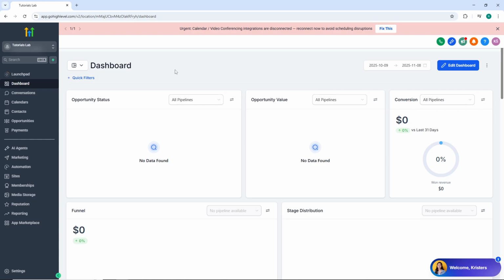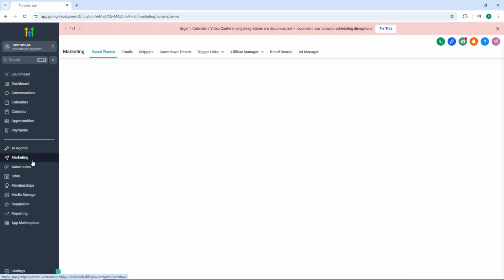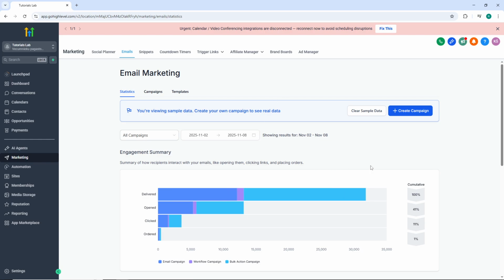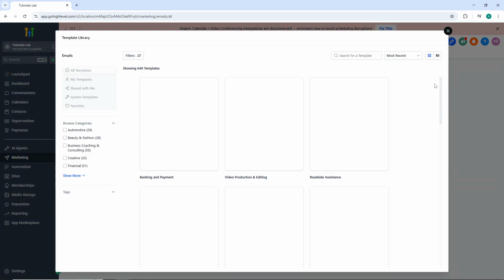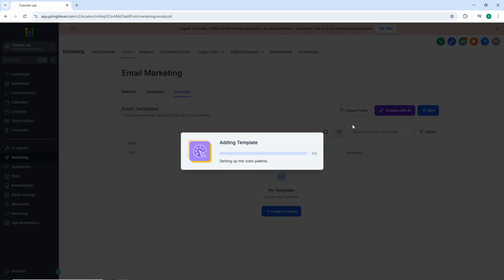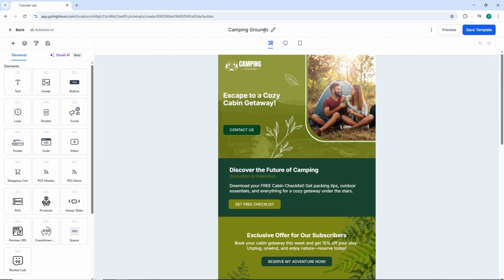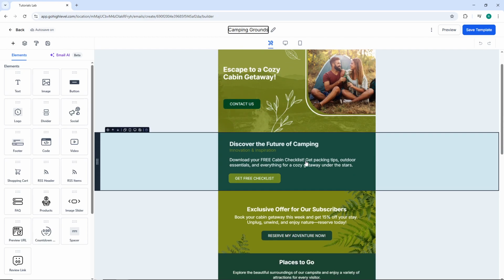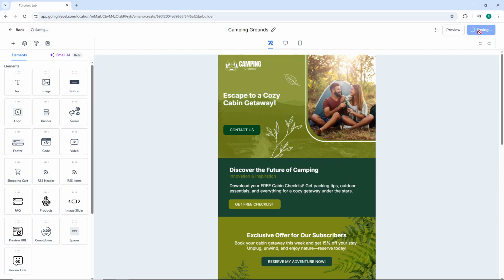How to Create Email Template in GoHighLevel (Tutorial 2025)